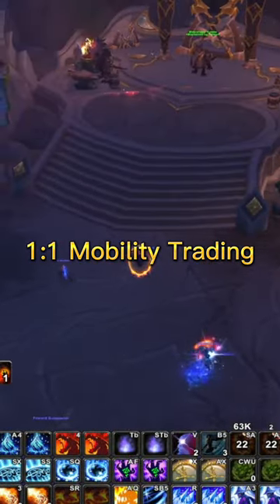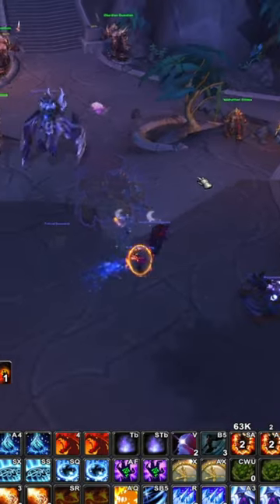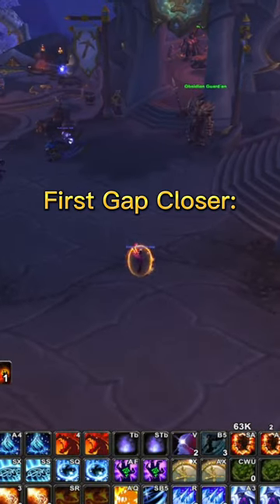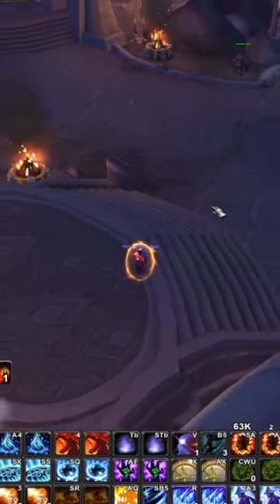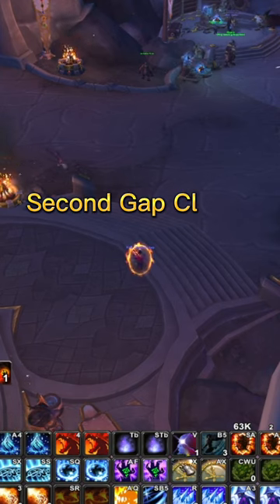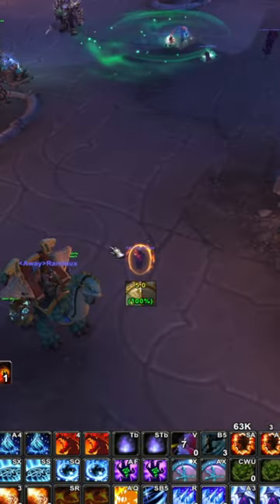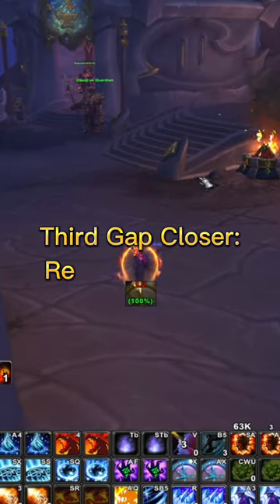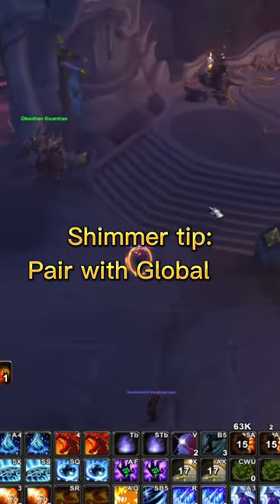The SECRET to KITING MELEE as a CASTER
The secret to kiting melees REVEALED